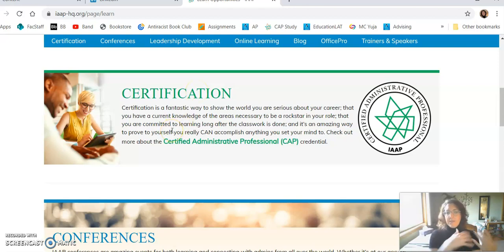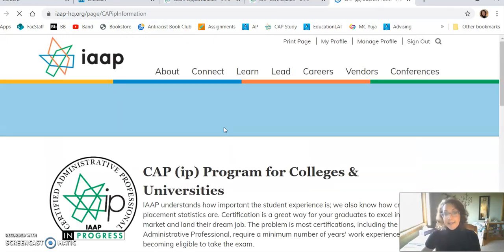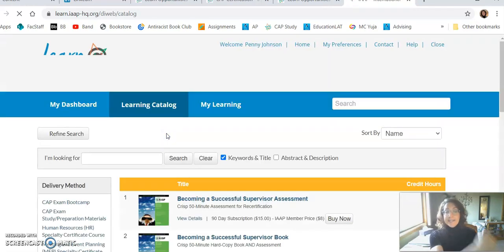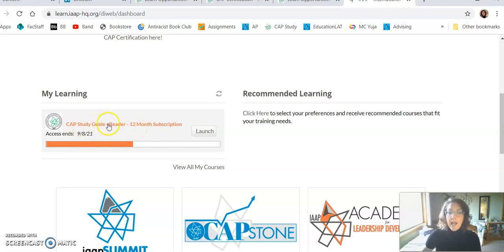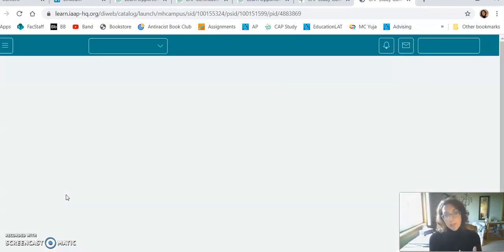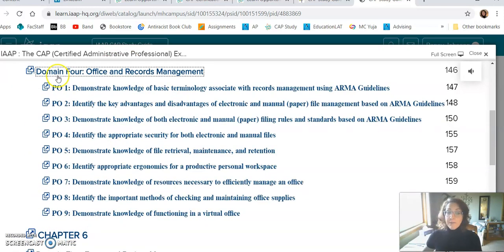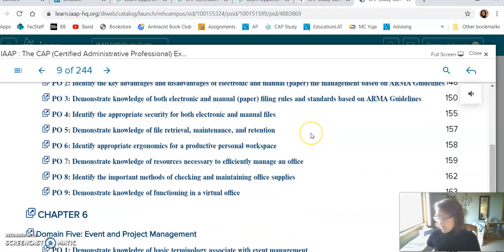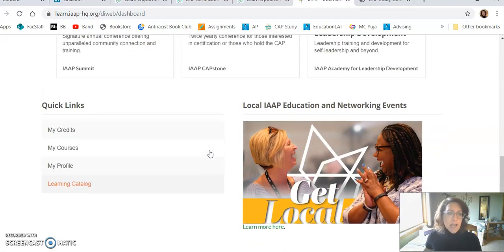CAP(ip) Overview and Study Guide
CAP(ip) Overview by Penny Johnson at Madison College We will review the CAP (ip), how to prepare, and how to study once you have registered for the exam.